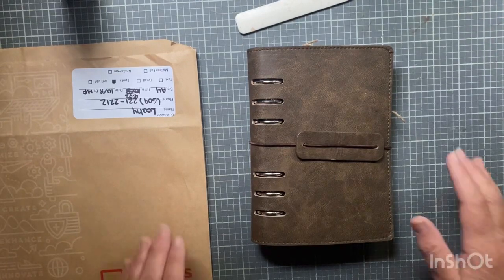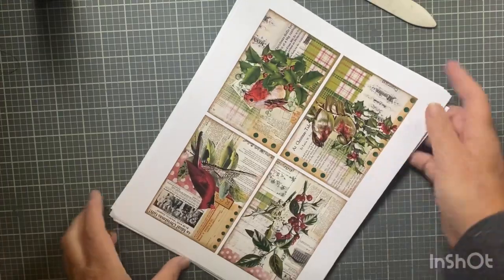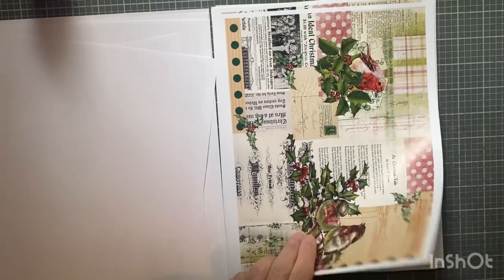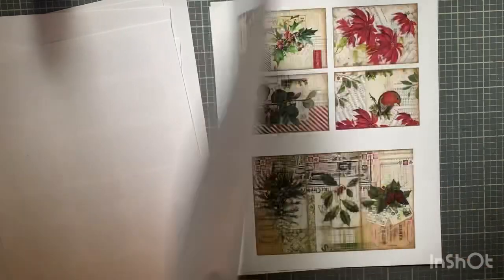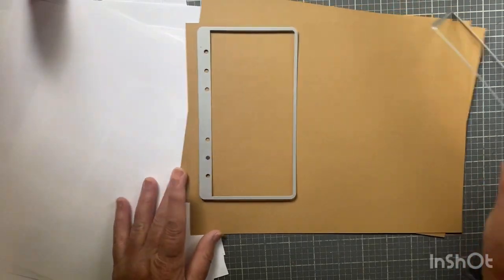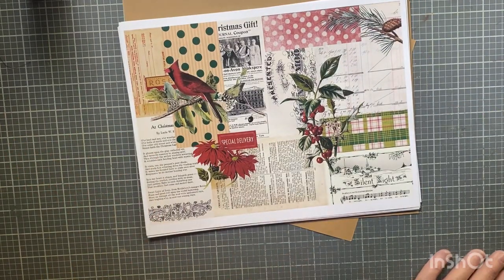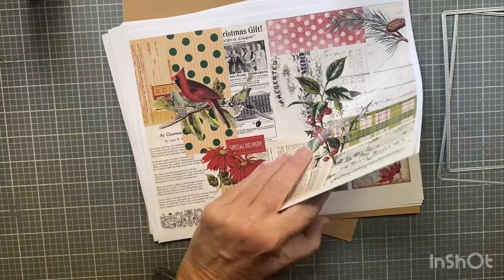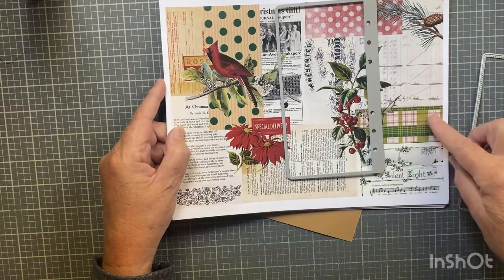Christmas Junk Journal Digital Kit Flip Through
Hi friends,
I LOVE this Christmas Junk Journal Digital Download from ArtyMaze.  Wouldn't it be perfect to be a December Daily?